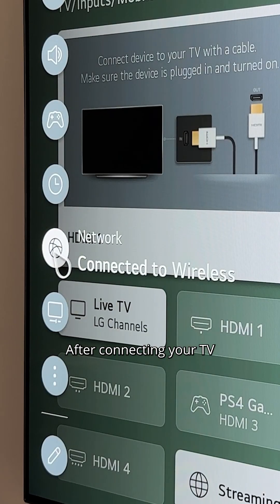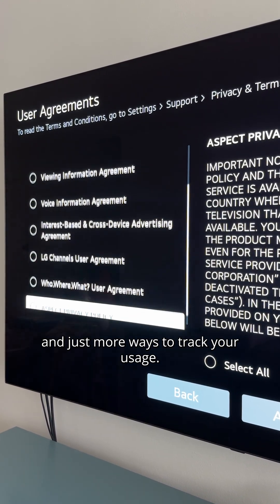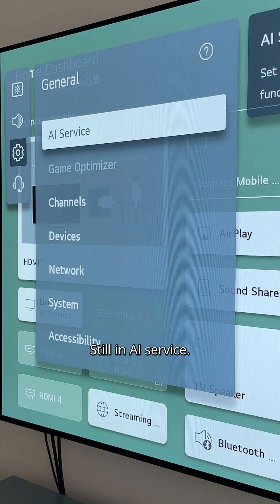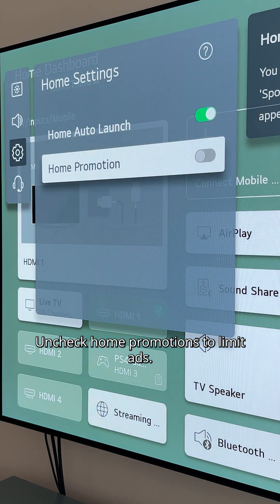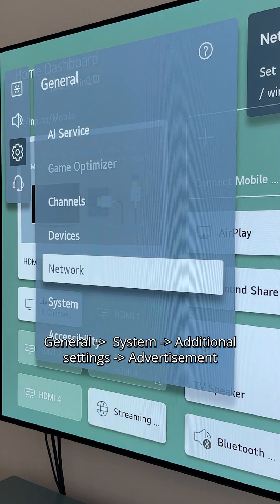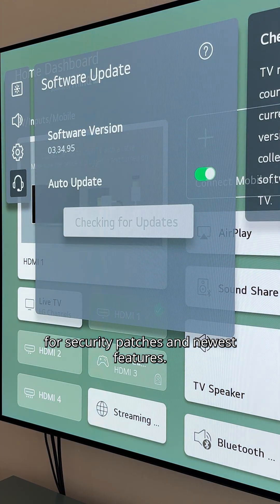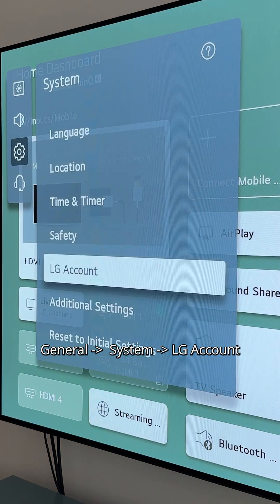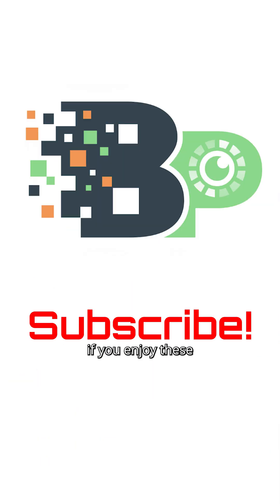LG WebOS TV Privacy Settings SLOW EDITION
Settings to change on you LG WebOS TV to make it more private BUT SLOWER TO BE ABLE TO SEE ALL THE MENUS.